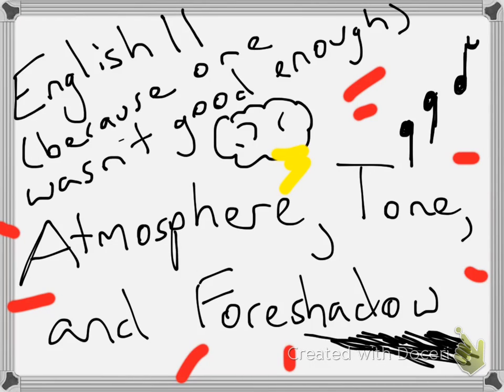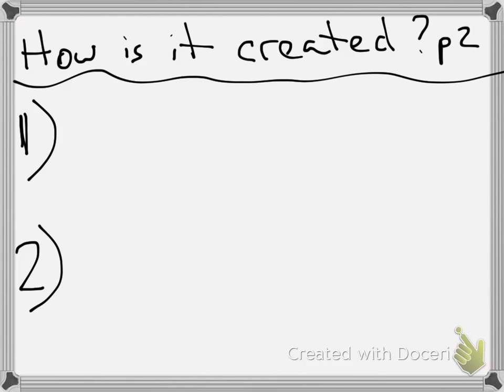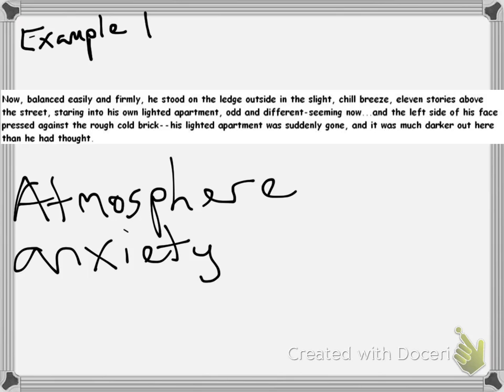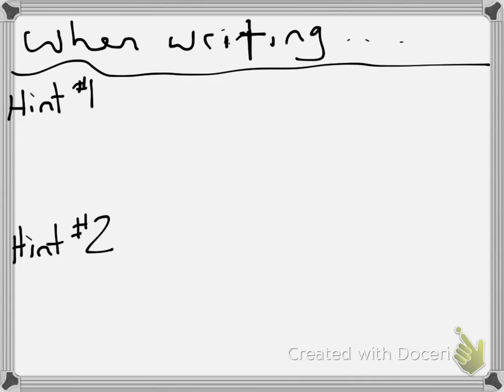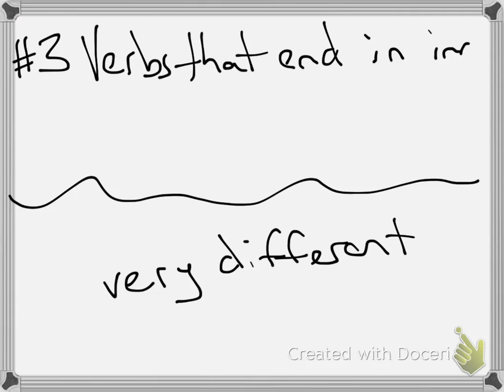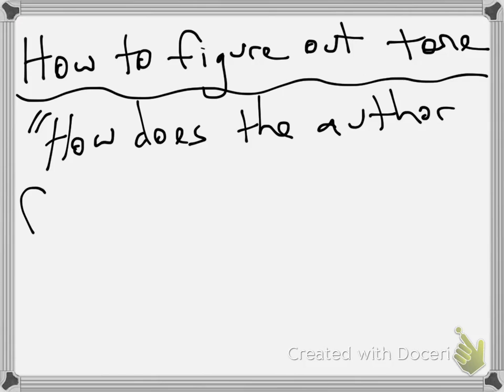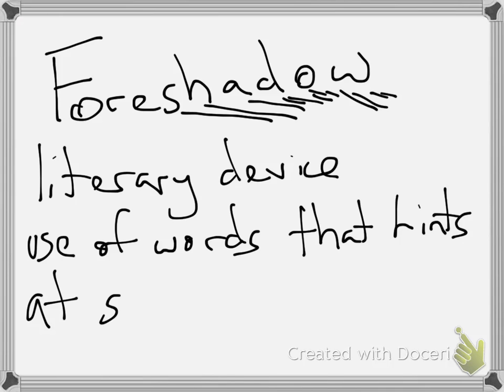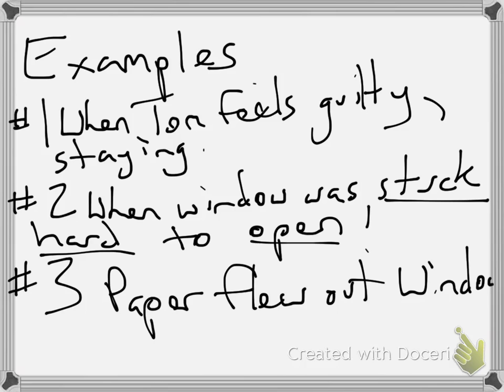Mr. Davis English II - 003 - Atmosphere, Tone, Mood, and Foreshadow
Please watch the video and take notes (this time around, I don't write that much, so you need to LISTEN), be prepared for a quiz on Friday, Sept. 6th.